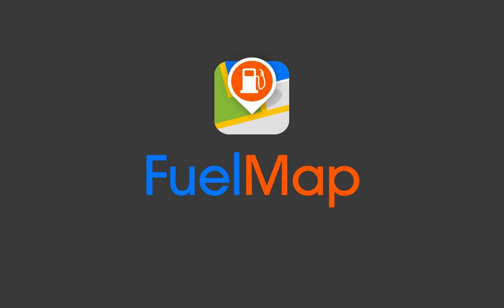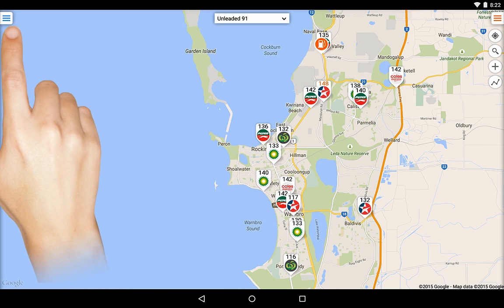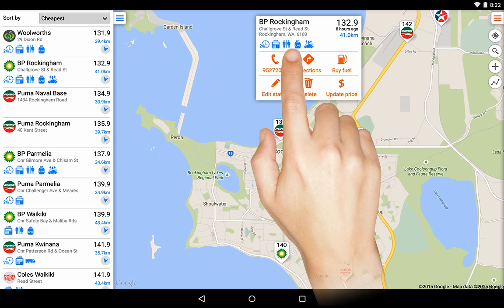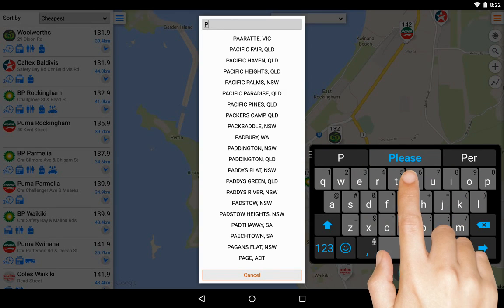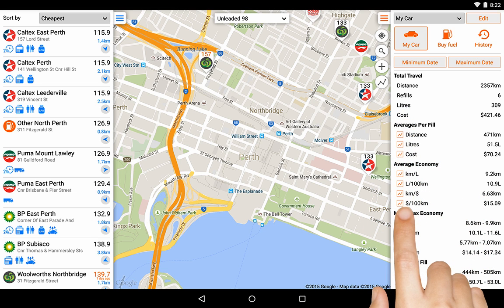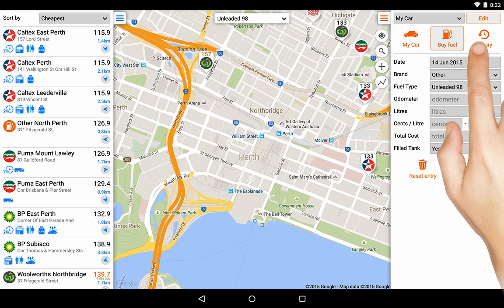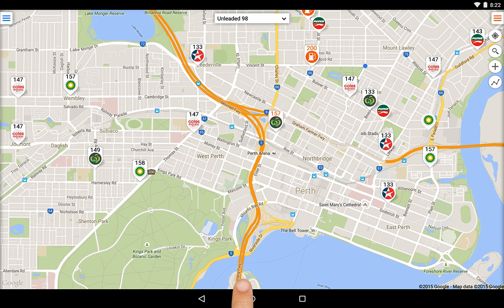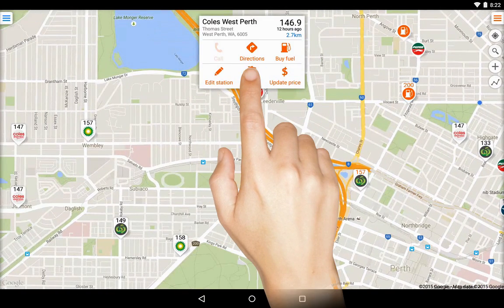Welcome to Fuel Map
Quick tutorial video on using Fuel Map app